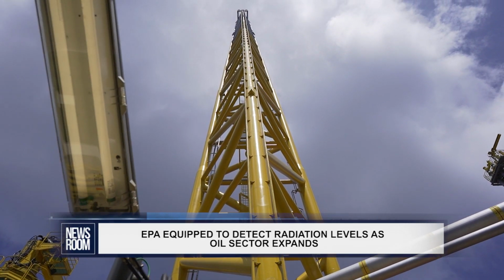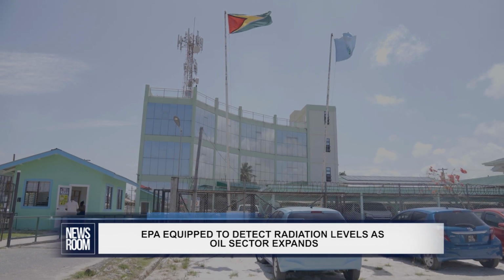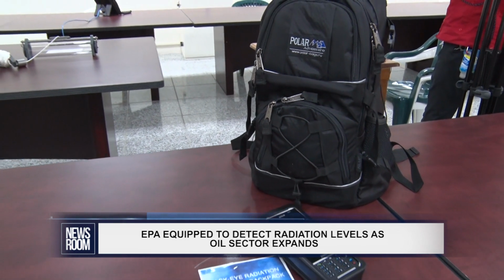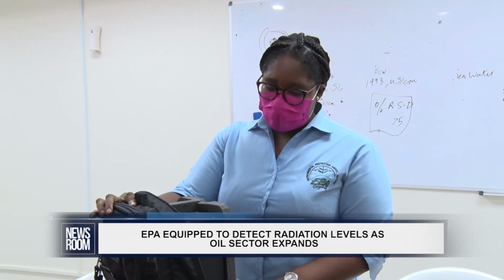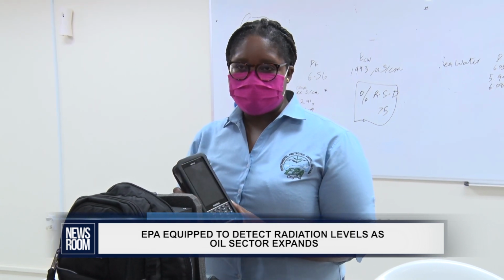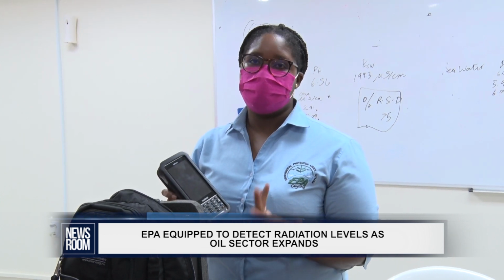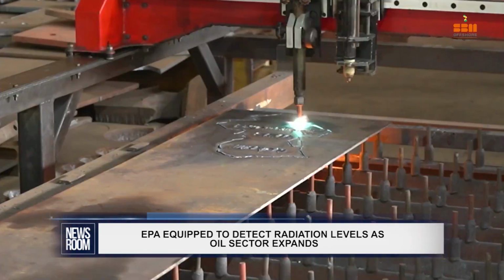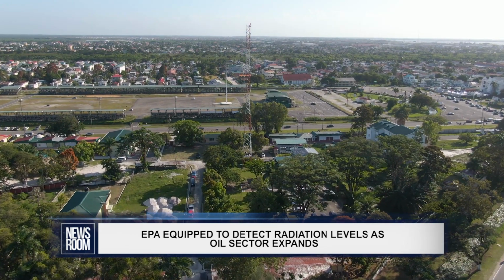EPA EQUIPPED TO DETECT RADIATION LEVELS AS OIL SECTOR EXPANDS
With the number of chemical waste facilities being established in Guyana to serve the budding oil and gas sector, the Environmental Protection Agency (EPA) has built capacity to test radiation levels in the atmosphere.